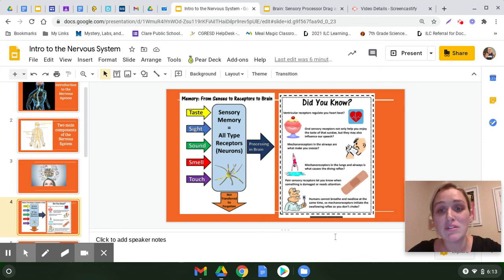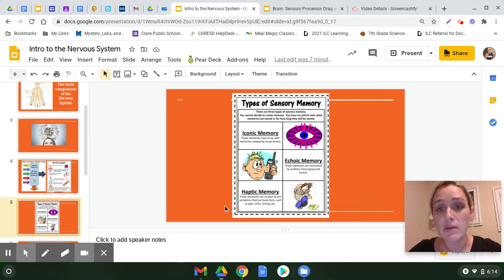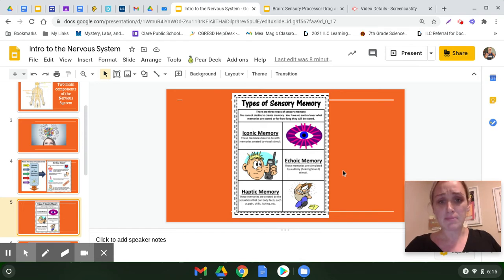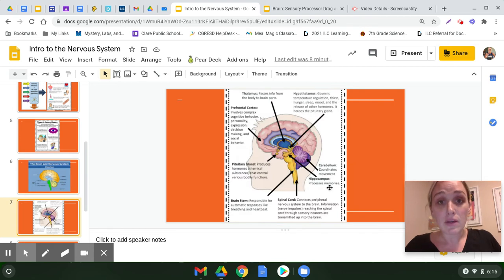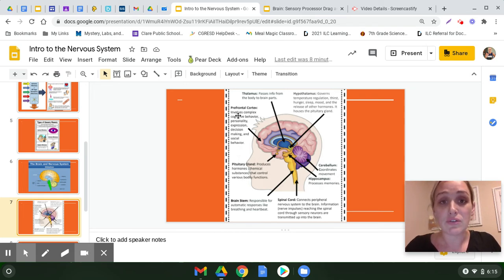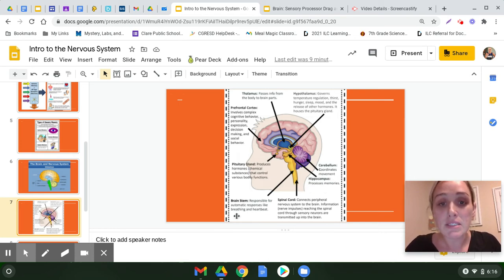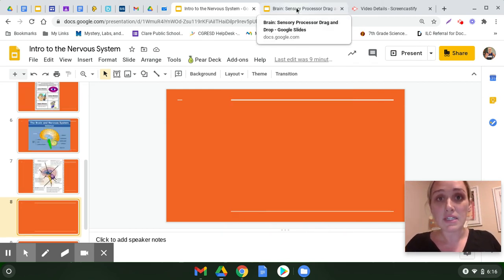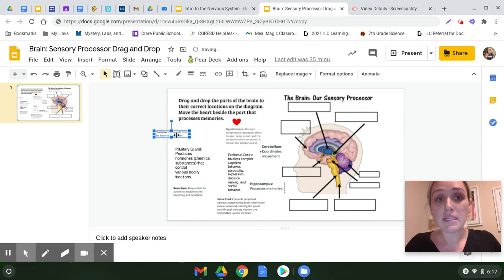The Nervous System part 2